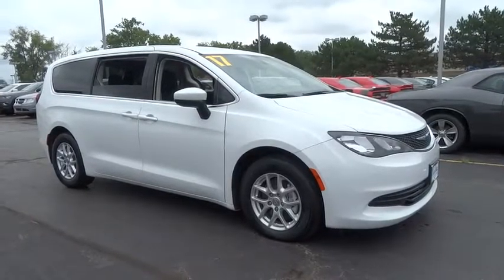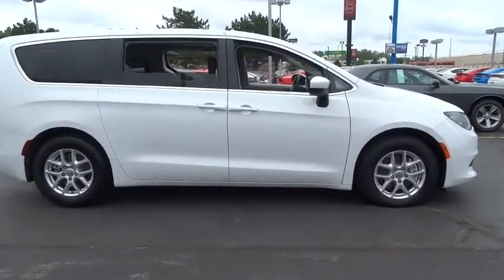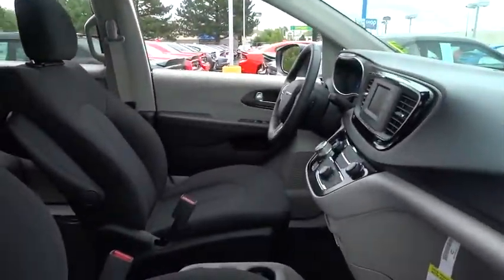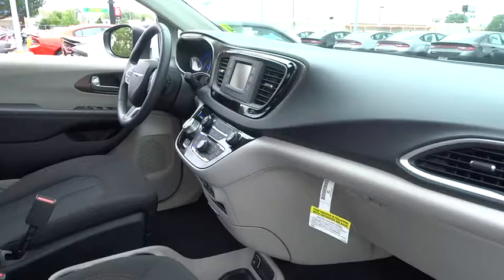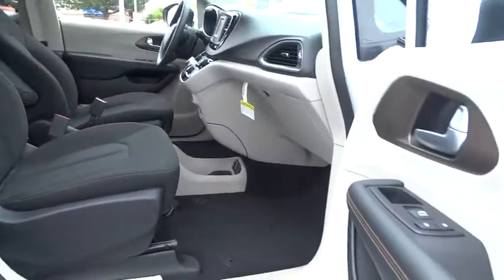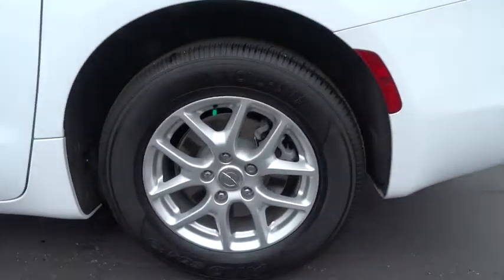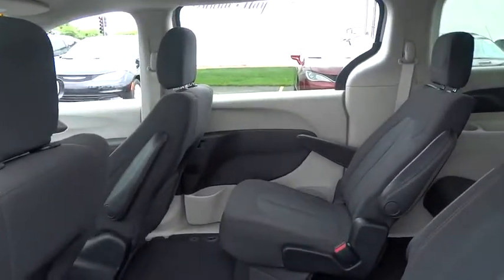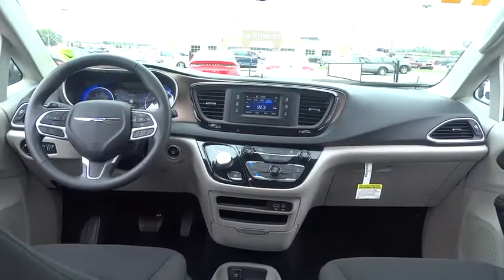2017 Chrysler Pacifica Lansing, Matteson, Chicagoland, Northwest Indiana, Tinley Park, IL PR9380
2017 Chrysler Pacifica

ParkView(TM) Rear Back-up Camera. Blind Spot & Cross Path Detection, Integrated Voice Command w/Bluetooth, KeySense, ParkSense Rear Park Assist w/Stop, Radio: Uconnect 5.0, SafetyTec. Clean Carfax, 2nd Row SNG Bucket Seats/3rd Row SNG, 3rd Row Fold-in-Floor 60/40 Bench and Steering wheel mounted audio controls. There is no better time than now to buy this beautiful, rare 2017 Chrysler Pacifica. This outstanding Pacifica is the hard-to-find van with everything you'd expect from Chrysler, and THEN some. 3yr/36k warranty straight out of our loaner dept. so you know you aren't getting that questionable enterprise vehicle.